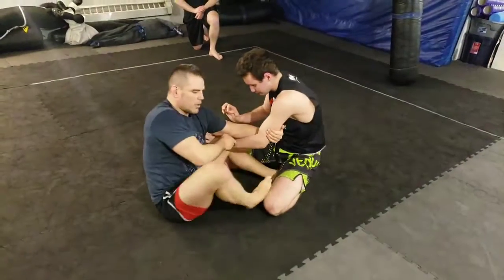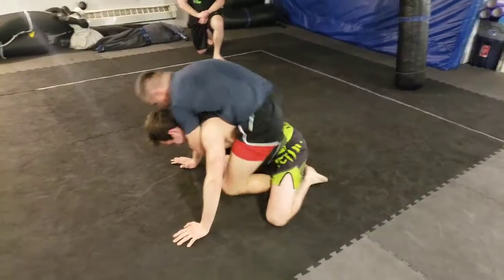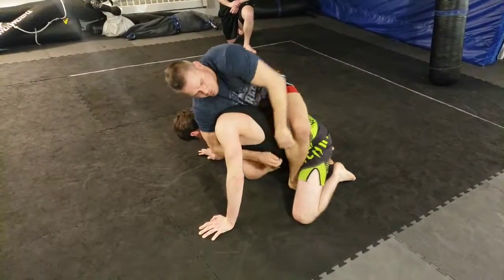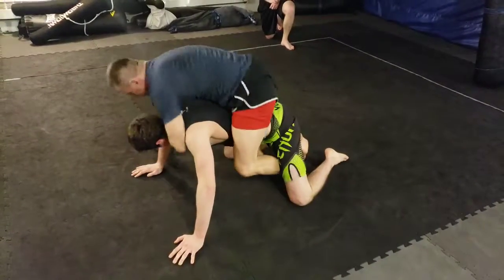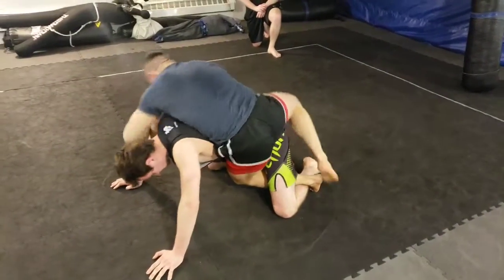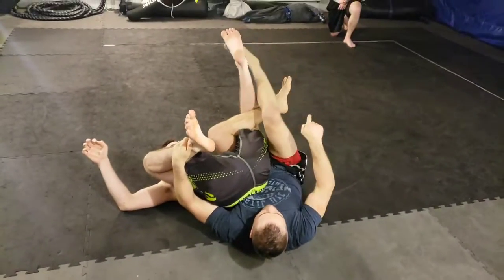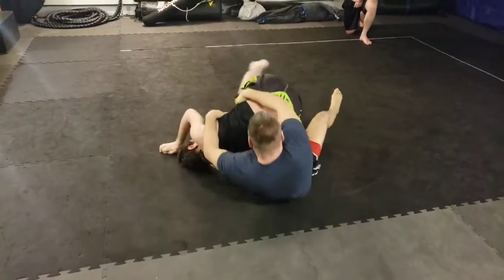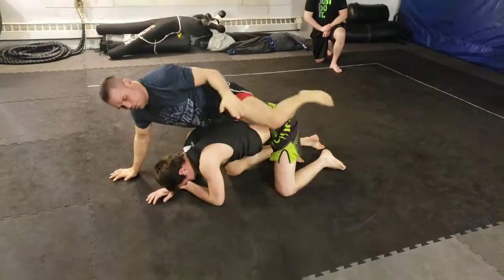Back attack sequence